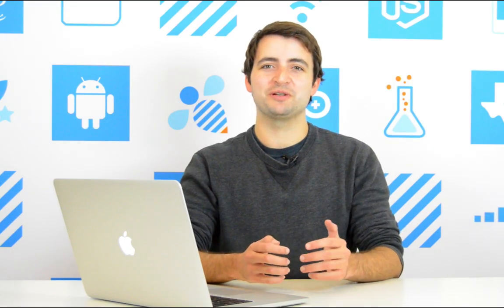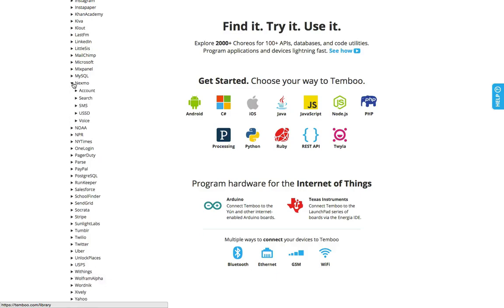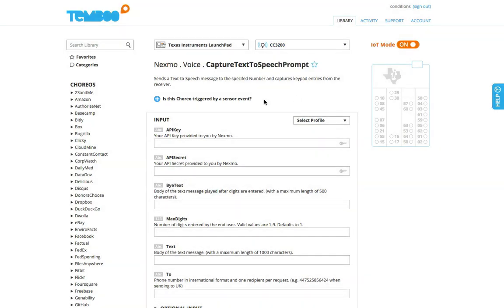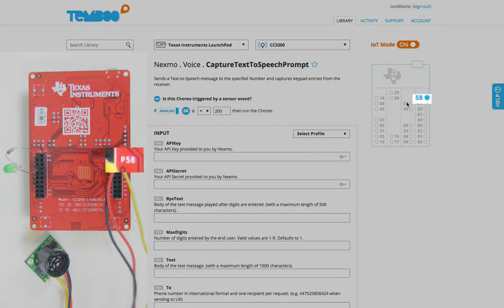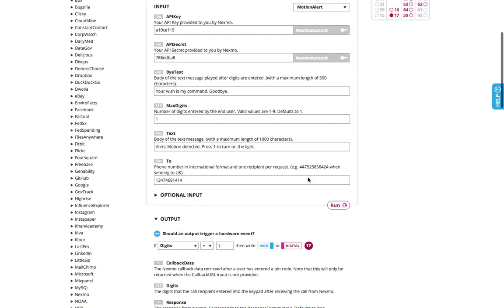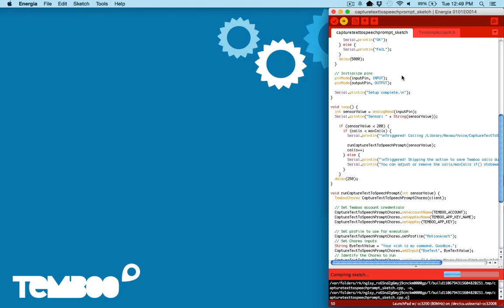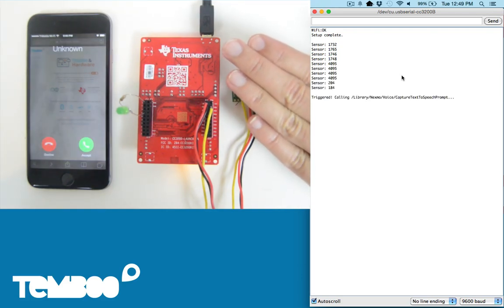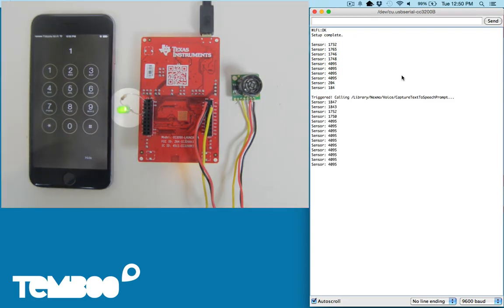IoT Mode Conditions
We just added a new Conditions feature to IoT Mode, making it even easier for hardware programmers to build IoT applications with connected LaunchPad boards!  Here, Vaughn will show you how to use IoT Mode’s visual interface to connect web processes to the I/O pins on your board, and then generate all the code you need for your application on the Temboo website.

Featuring Vaughn Shinall